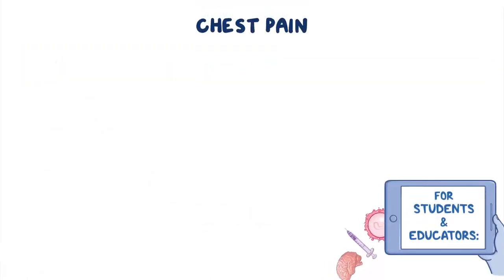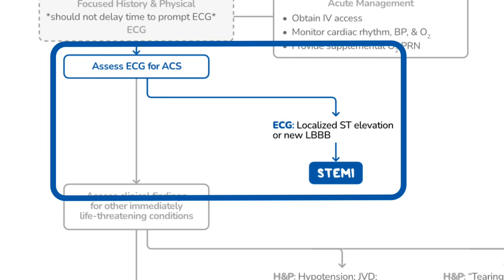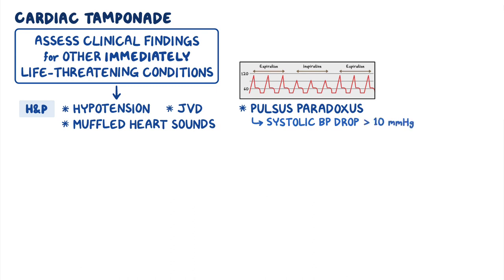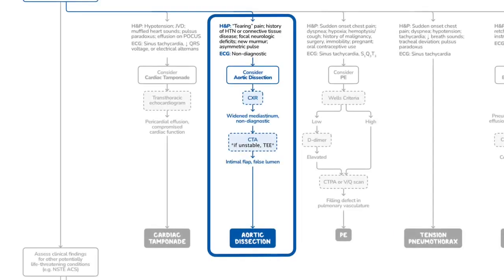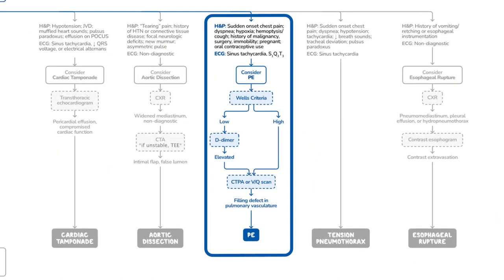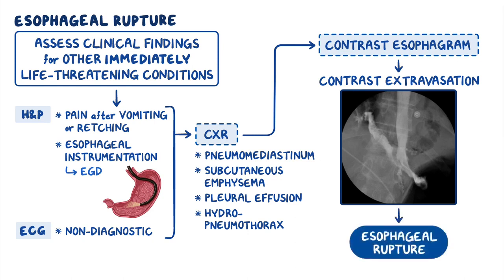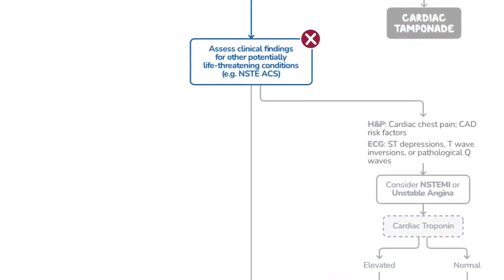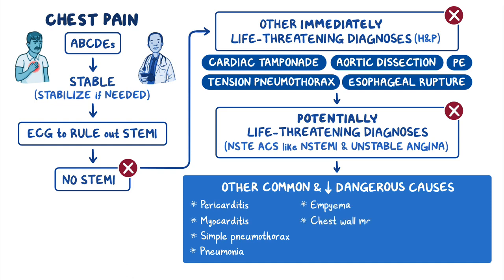Approach to Chest Pain